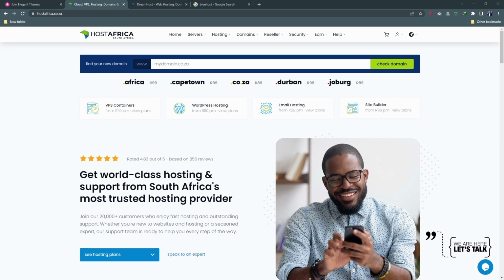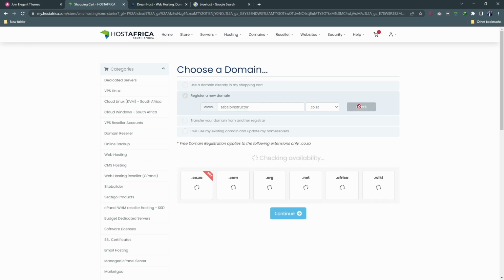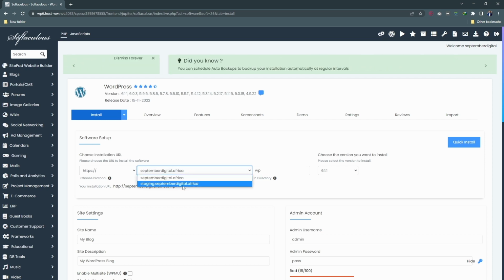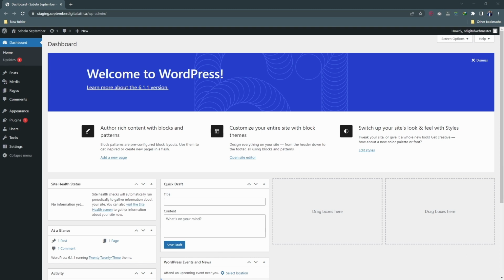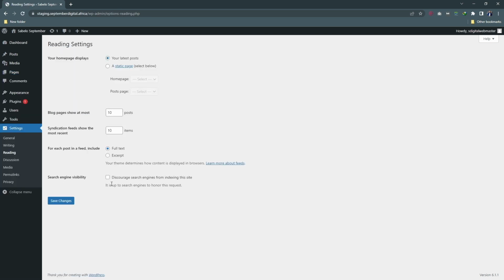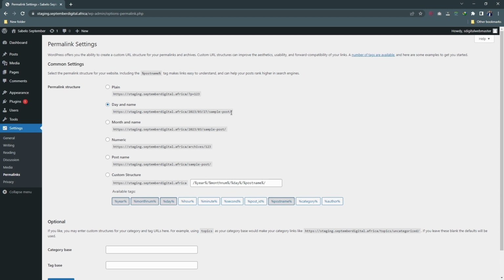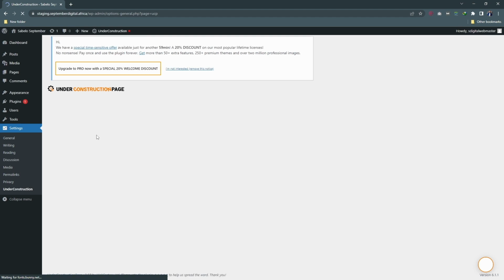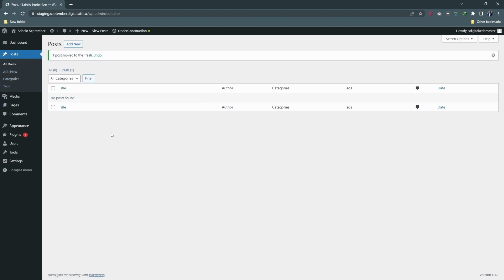How to install wordpress in cpanel | CPanel Tutorial, Install Wordpress like a Pro